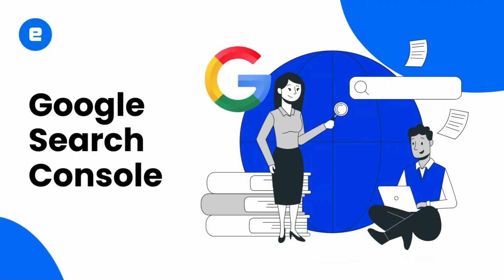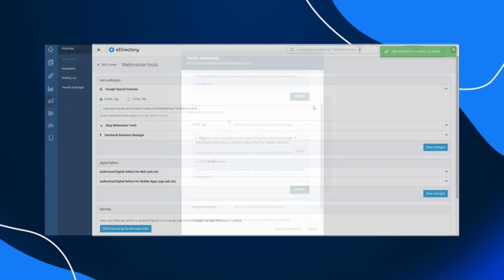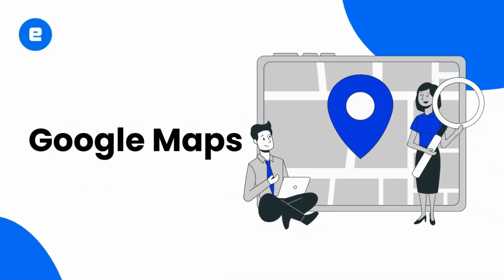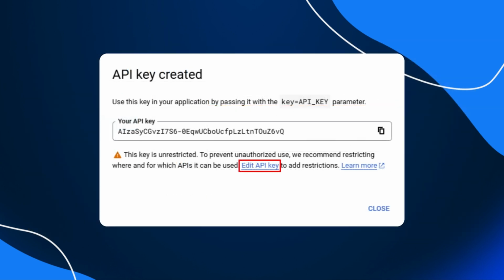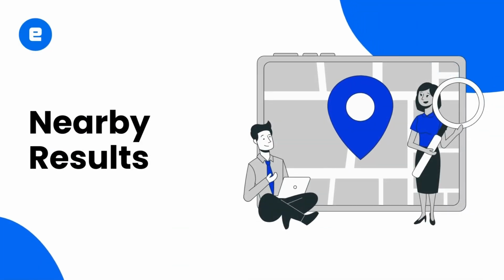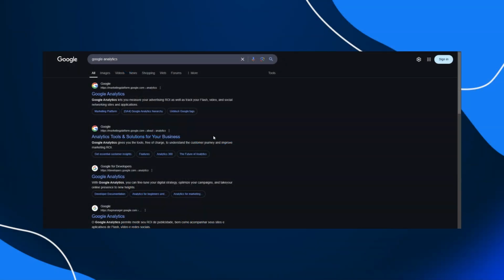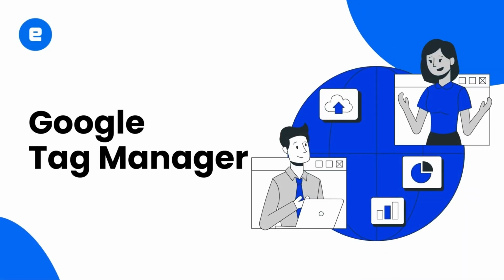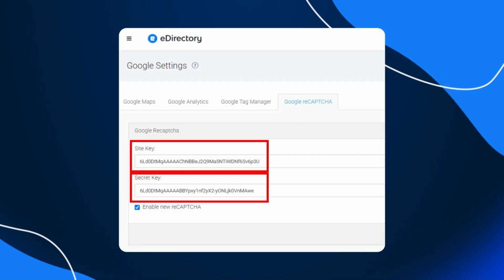Getting Started #8 - Google Integrations | eDirectory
In this eighth video of our "Getting Started" series, we’ll guide you through the process of integrating various Google services with your eDirectory site. From verifying your domain on Google to configuring Google Analytics, this tutorial covers essential integrations to help boost your site’s performance and visibility.

What you'll learn in this video:
- How to verify your domain on Google Search Console
- How to submit your sitemap to Google for better indexing
- How to activate Google Maps and nearby results APIs
- How to set up Google Analytics to track site traffic
- How to configure Google Tag Manager for advanced tracking
- How to enable Google reCAPTCHA for improved security

Catch up on our previous videos for more helpful tips!